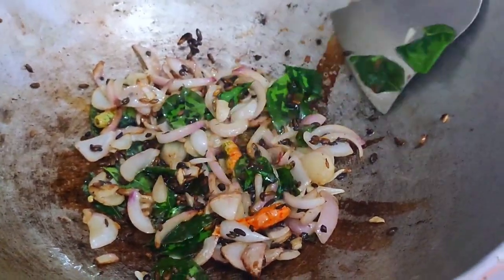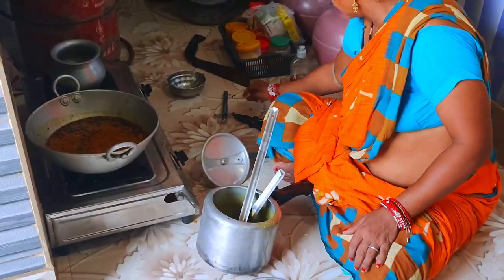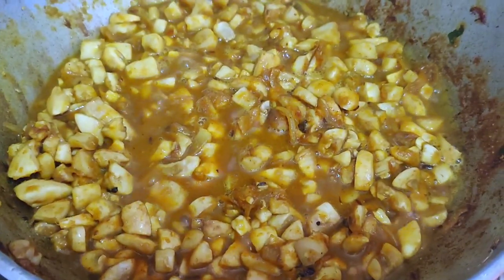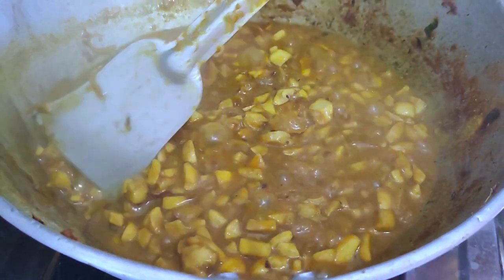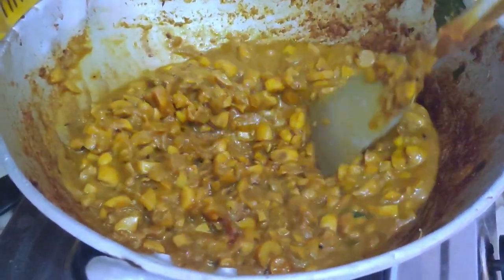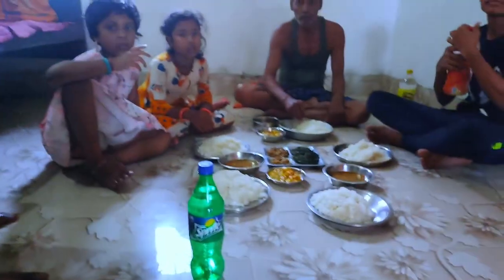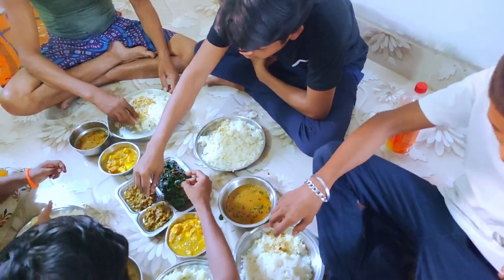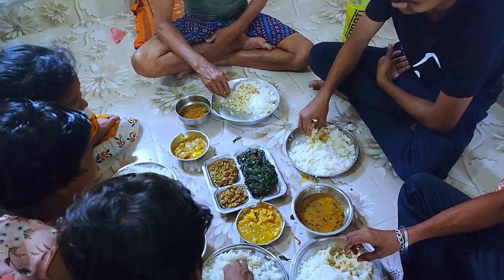new traditional mushroom fry by new bhabi ll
ନୂଆଁ ଭାଉଜ ଙ୍କ ରୋଷେଇ

ନୂଆଁ ଭାଉଜ ଙ୍କ ରୋଷେଇ ଚାଲନ୍ତୁ ଦେଖିବା କେମିତି ତିଆରି କରୁଛନ୍ତି ତ ଭାଉଜ ଆଗ କଡେଇ ବସେଇ ତେଲ ଗରମ କଲେ ତାପରେ କିଛି ସୋରିଷ ଆଉ ଜିରା ପକେଇ ସରିଲା ପରେ ପିଆଜ ପକେଇଲେ ଆଉ ପିଆଜ ବ୍ରାଉନ ହେଲା ପରେ ବଟମ ଛତୁ କୁ ପକେଇଲେ ତାପରେ କିଛି ଲଙ୍କାଗୁଣ୍ଡ ଆଉ କିଛି ହଳଦୀଗୁଣ୍ଡ ଆଉ କିଛି ଲୁଣ ପକେଇ ଦେଇ ଭଲ ଭାବରେ ଗୋଳେଇ ଦେଲେ ତାପରେ ତାକୁ ଘୁଡଣି ରେ ତାକୁ ଘୋଡେଇ ଦେଲେ ତାପରେ ଟିକେ ପାଣି ଦେଇ ପୁଣି ଫୁଟେଇ ଦେଲେ ଆଉ ଛତୁ ତରକାରୀ ରେଡି ଆଉ ଆମେ ସମସ୍ତେ ମିଶିକି ଖାଇଲୁ ଆଉ ଛତୁ  ତାରକେଇ ଭଲ ଟେଷ୍ଟି ହେଇଥିଲା ଆଉ ଖାଇକି ମୋଜା ଆସିଗଲା